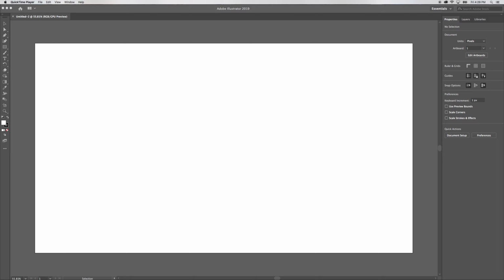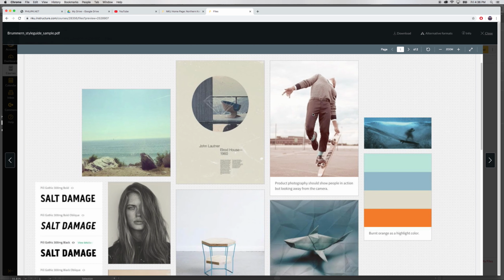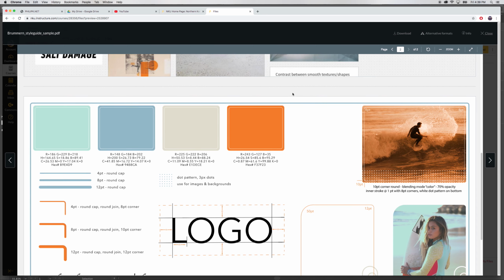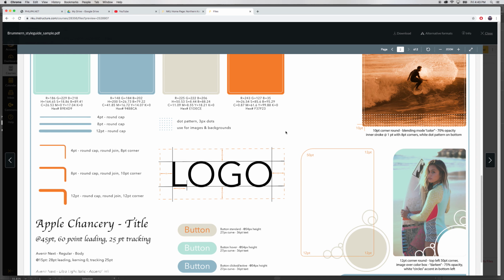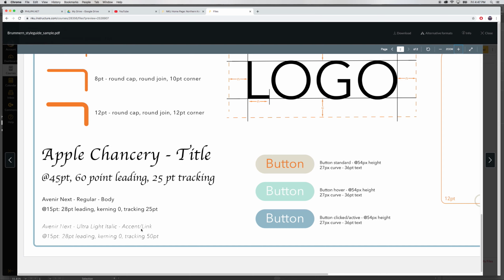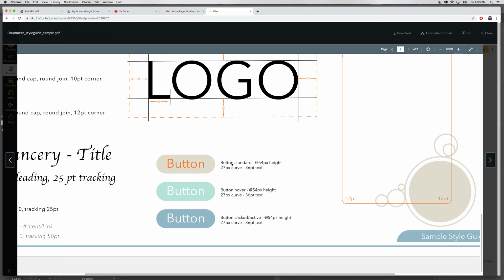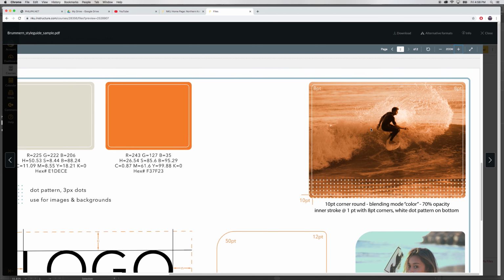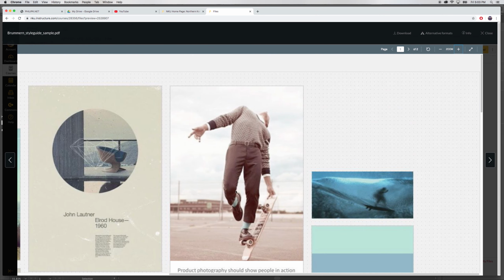Mood Board - Style Guide Explanation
A brief description of the basic elements of a mood board and a style guide.